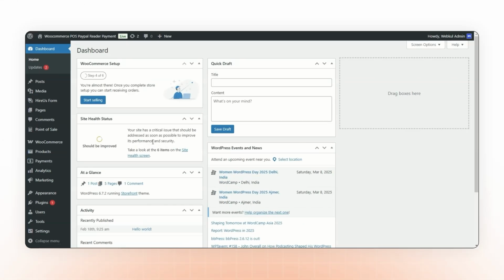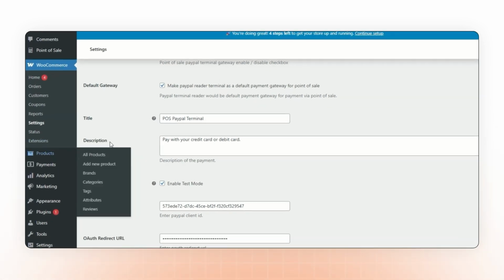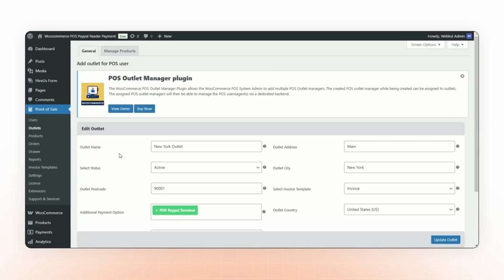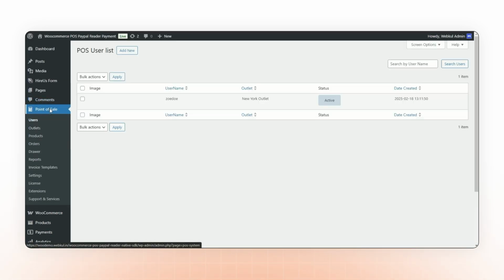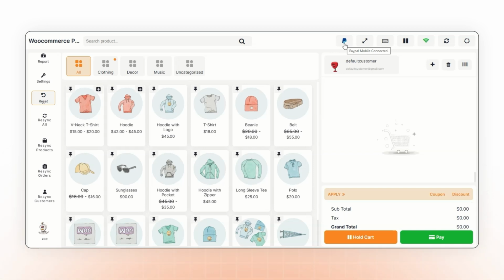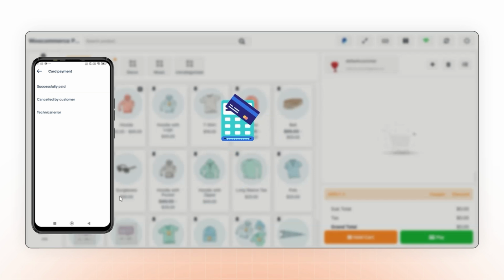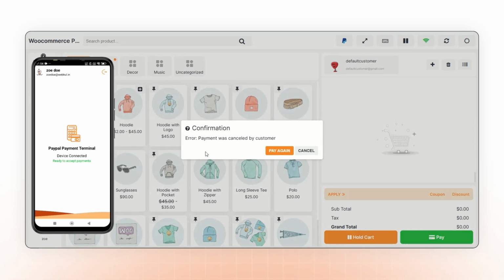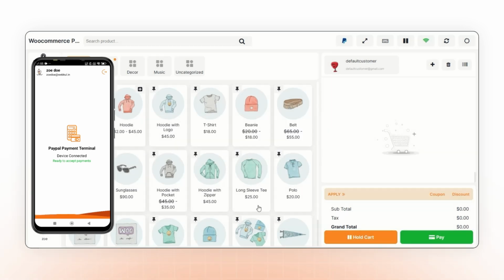WooCommerce Point of Sale (POS) PayPal Terminal Reader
WooCommerce POS PayPal Terminal Reader enables POS users to quickly accept card payments via PayPal.

POS users can process card payments from customers seamlessly.
POS agents can set PayPal Payment Terminal as the default payment method for WooCommerce POS.

Supports various cards, including Visa, Mastercard, American Express, and Discover.

2. Raise a Ticket via our HelpDesk system

0:00 - 0:20 Intro
0:21- 0:43 About Webkul and its products
0:44 - 6:24 Working of Woocommerce POS PayPal Terminal Reader
6:25 - 6:34 Outro